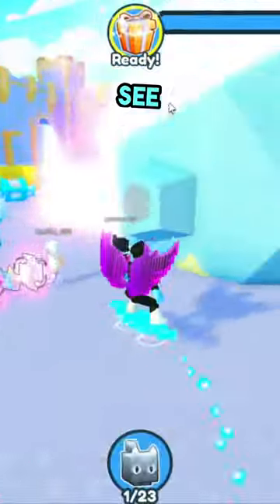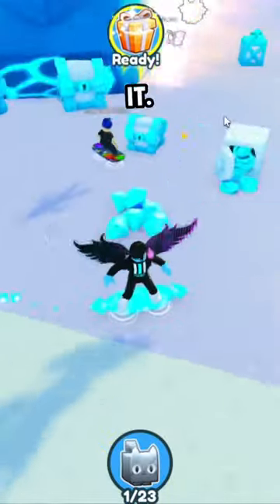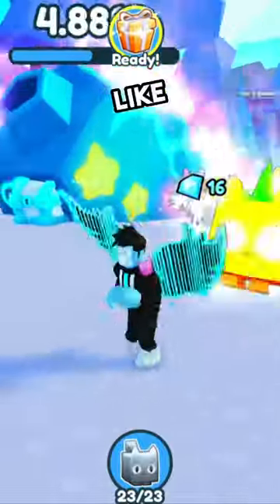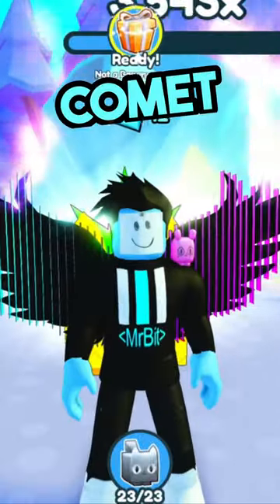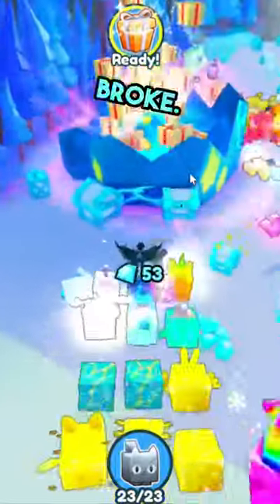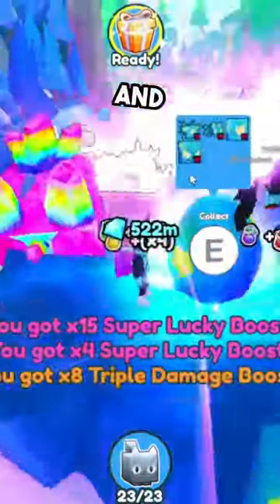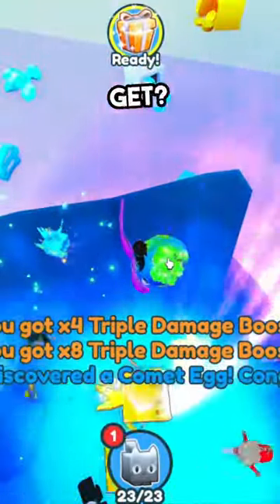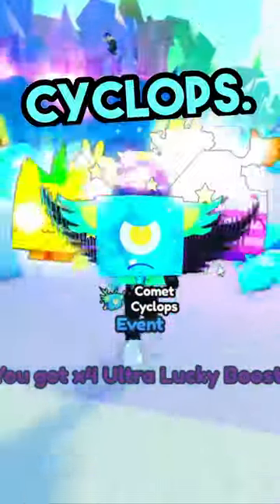HUGE SHINY Pineapple Breaks Massive Comet in Pet Simulator X!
Trolling in the Trading Plaza in Pet Simulator X!
OPENING Nightmare Eggs in Pet Simulator X!
SOOOOOO Many Hot Dog Mythical in Pet Simulator X!
2X Diamonds in Pet Simulator X! FREE DIAMONDS!
i GOT the Diamonds Hoverboard in Pet Simulator X!
Lucky Block World AFK Mode in Pet Simulator X!
i HATCHED Another Huge BIG Maskot in Pet Simulator X!
i Got SCAMMED in Pet Simulator X!
Best GLITCHES in Pet Simulator X! NOT PATCHED

MrBitcoin Roblox

Sorta... I won't be livestreaming until this weekend - but these giveaways are live (information in video how you can win Right now - Previously POSTED Video - Go watch after this one) I will be giving away exclusive pets in Pet Simulator X. Join me in this fun challenge for a chance to win rare and valuable pets that will enhance your gameplay experience. pet simulator x live, pet sim x live

mayrushart
8 pet hatch gamepass
tech hoverboard
huge floppa
huge Sleipnir
DARK MATTER
big maskot
duping
ancient island
robux exclusive pets
Enchantments
pet enchants
Enchanted forest
Fantasy World
Enchanted pets